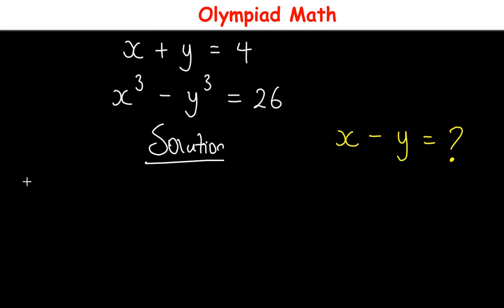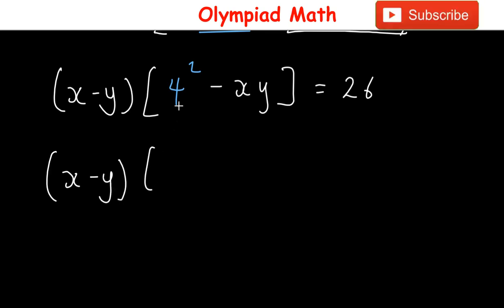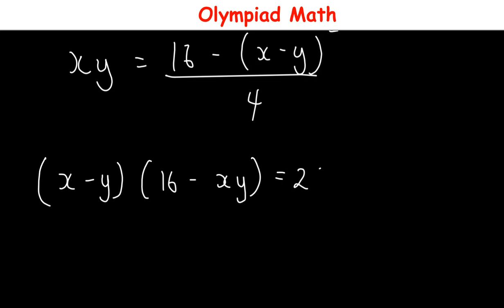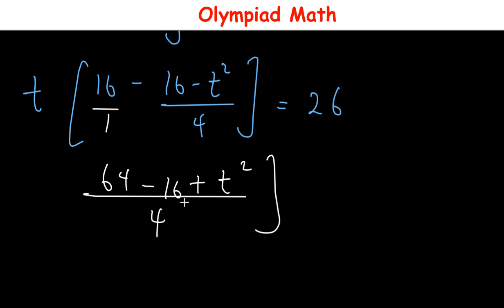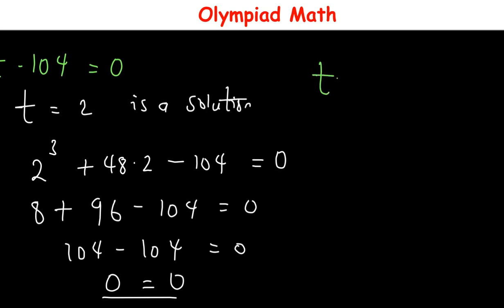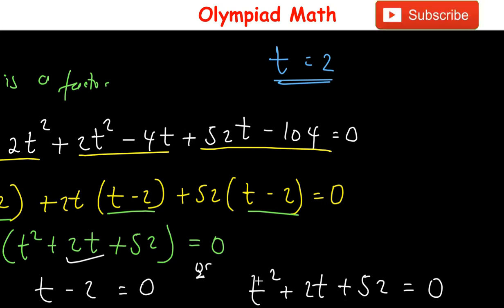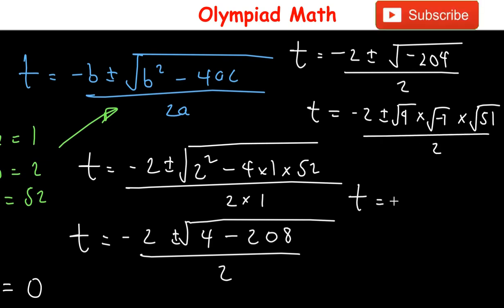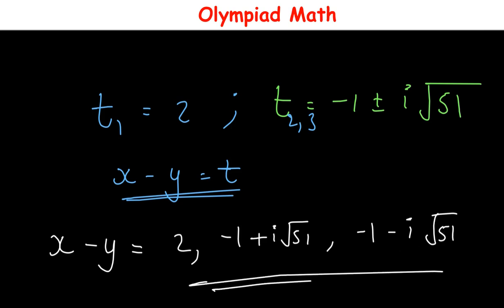Germany | Can you solve this ? | Math Olympiad (x-y) = ?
Harvard University
Oxford University
Cambridge University
Ivy League Schools

math problem

A-Level Exam
olympiad mathematics
international olympiads

olympiad mathematics
Pure Mathematics
Eligibility Requirement for medical School
olympiad mathematics

maths